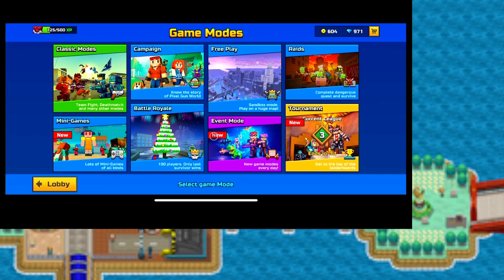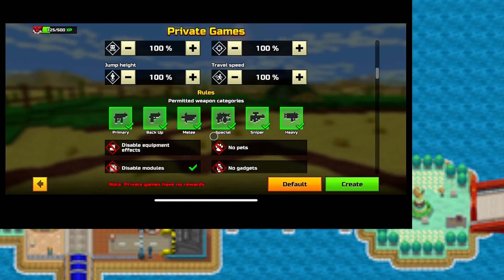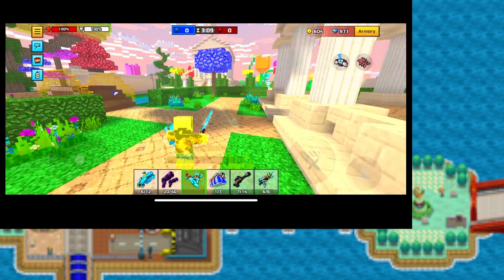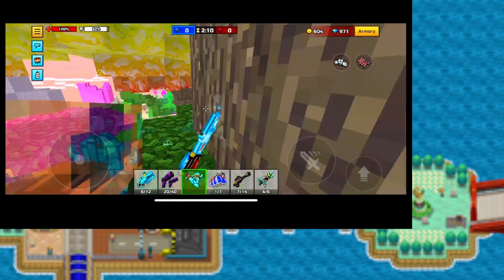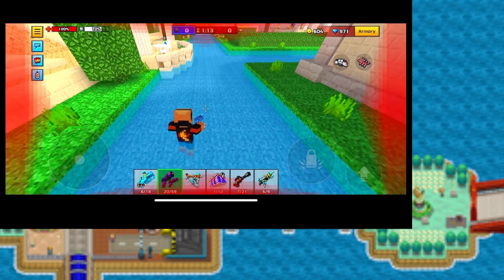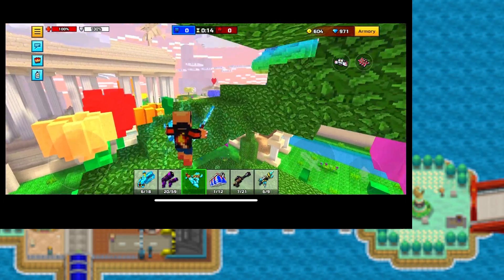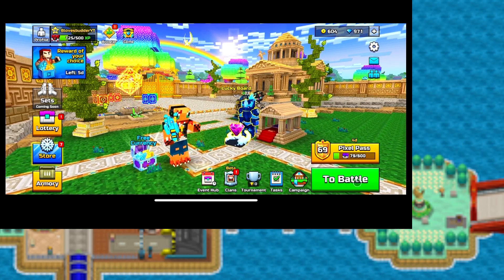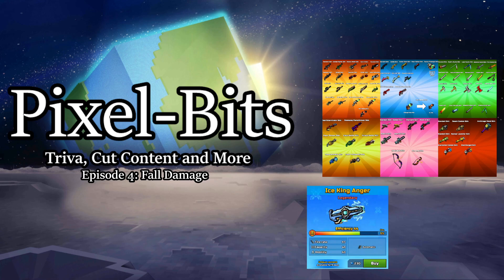Pixel-Bits Episode 4: Fall Damage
Welcome to another episode of Pixel-Bits, and today we cover the History of Fall Damage. Which this mechanic has seen quite the changes since its release before seasons happened.